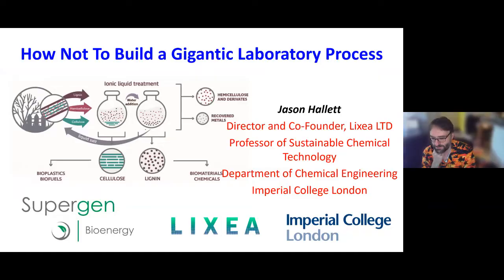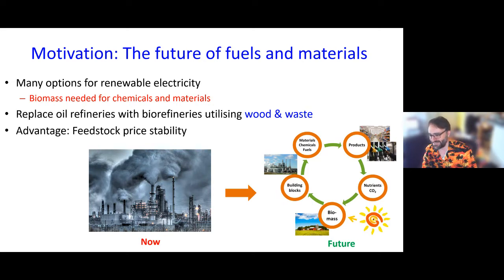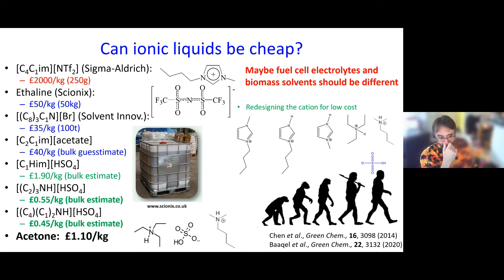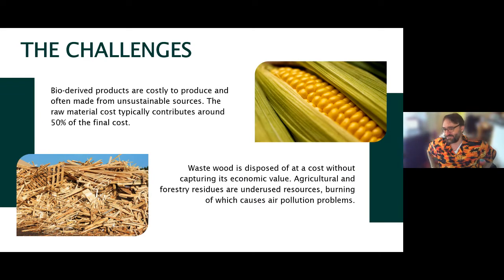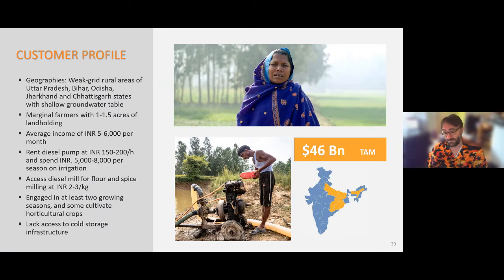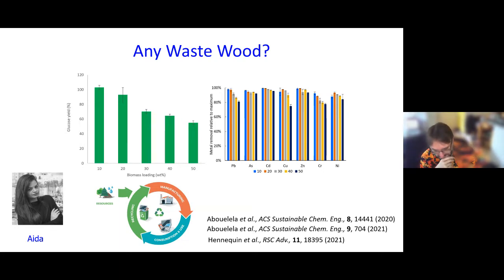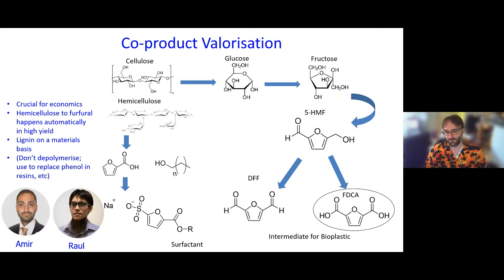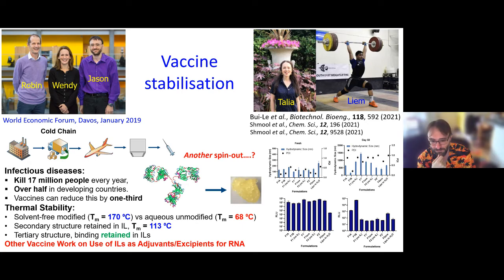How Not To Build a Gigantic Laboratory Process - Professor Jason Hallett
Enjoy the talk? Are you an engineering student? Join the IEA (completely free) by visiting our

Talk description:
In this talk we will explore the successes and challenges arising from translating laboratory processes into large-scale commercial practice. Several examples from the sustainability space will be discussed, mostly around the circular biorefinery company Lixea, with “cameo” appearances from the 6 different academic startups in sustainability from Prof Hallett’s lab, and what challenges each one faced and how they are overcoming them.

Speaker:
Prof. Jason Hallett, Director and Co-Founder of Lixea and Professor in Sustainable Chemical Technology at Imperial.

Professor Jason Hallet is the founder of Lixea. Lixea is working towards a more sustainable future by developing an innovative biomass fractionation process using low-cost ionic liquids. Their first product is the Dendronic process that uses waste wood and agricultural by-products as well as sustainably grown biomass to produce a greener alternative to today’s petrochemical industry while providing unwanted waste materials with a new purpose. Professor Hallet has authored over 90 articles and holds 4 patents,  and he currently serves as a core member of the Supergen Bioenergy Hub and the Future Vaccines Manufacturing Research Hub.